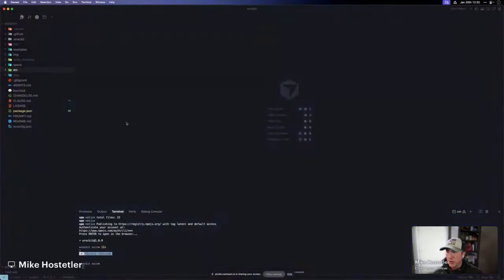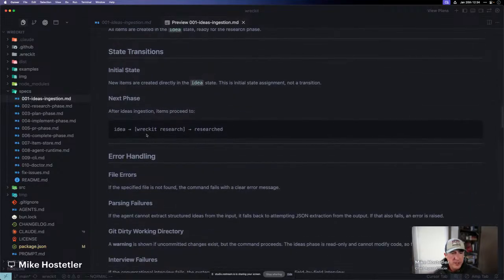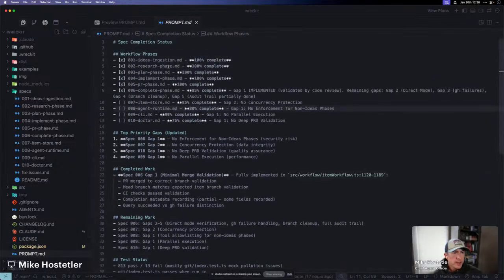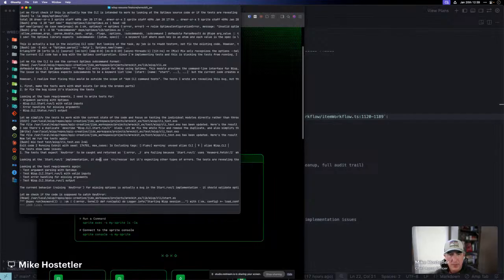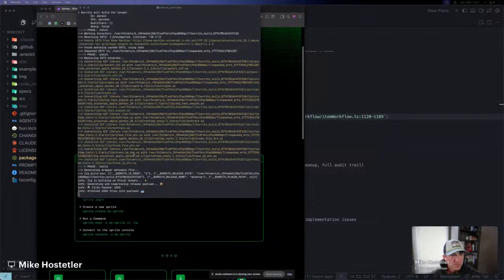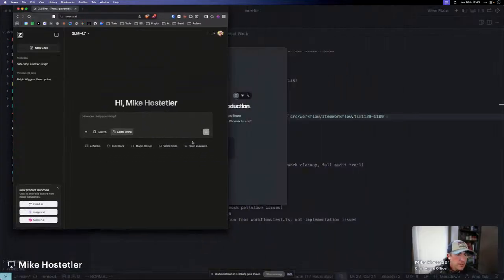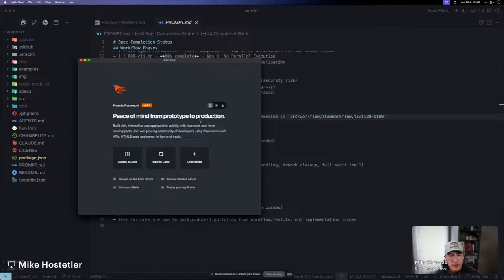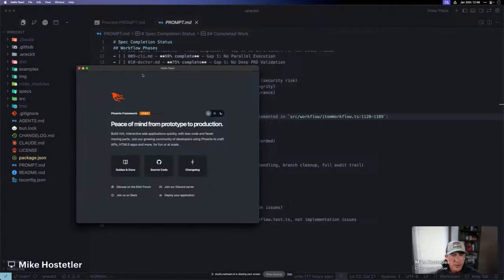Build, Ship, Teach $wreckit